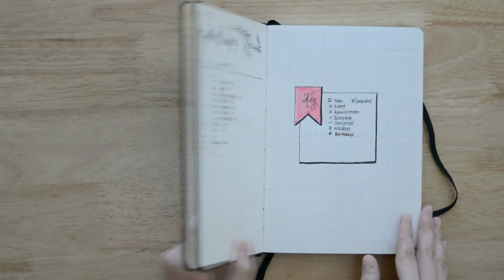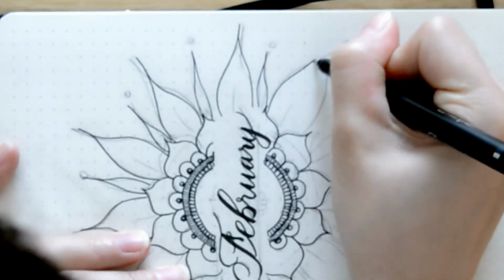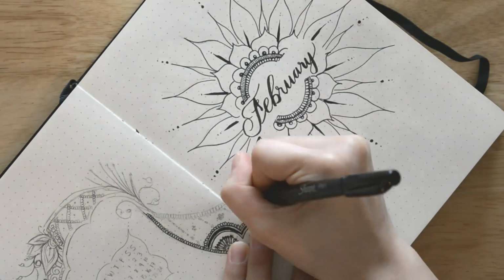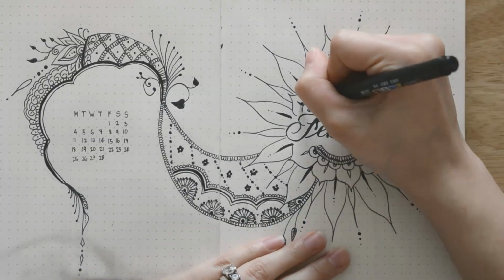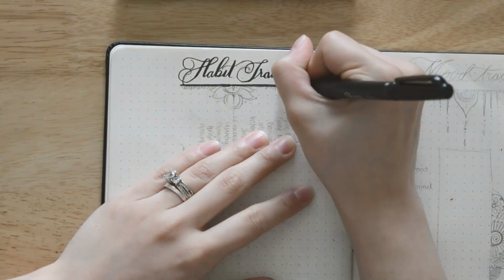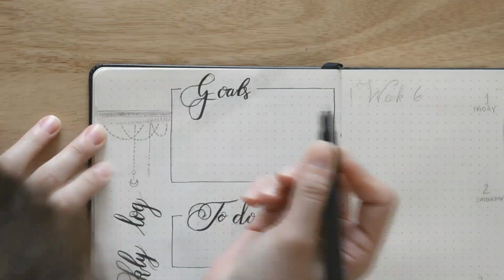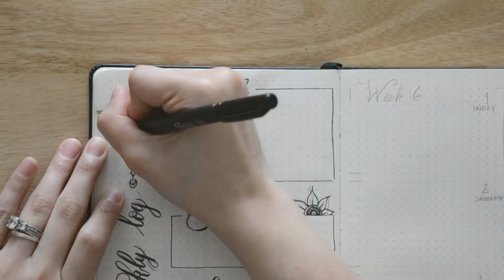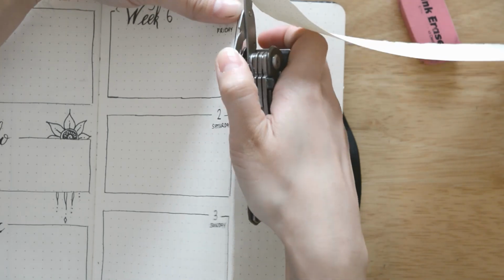Plan With Me | February Setup | Henna Bullet Journal Theme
Hi guys!

This is my first YouTube Video. It's a Plan With Me for February 2019.
The january theme was inspired by Amanda Rach Lee.
Please be kind, enjoy and have a great day!

Caroline ♥

MY SUPPLIES
Lemome Bullet Journal
Tombow Fudenosuke Hard Tip Brush Pen
Sharpie Pen